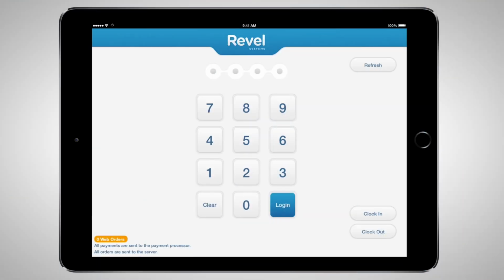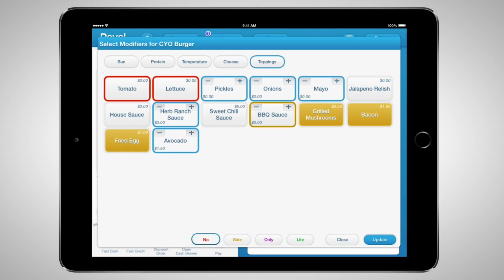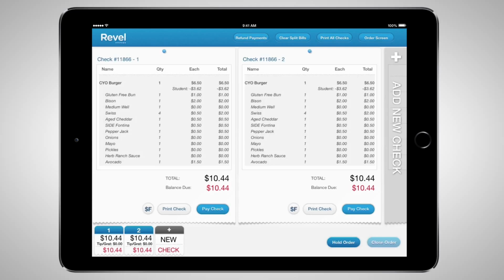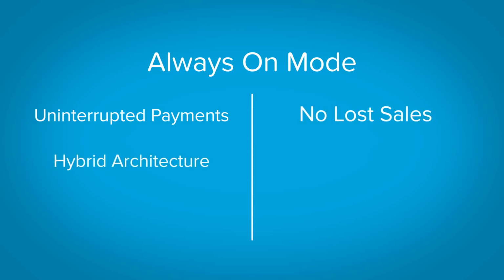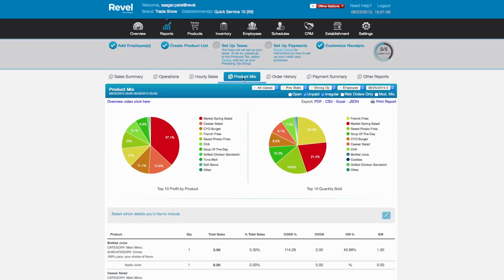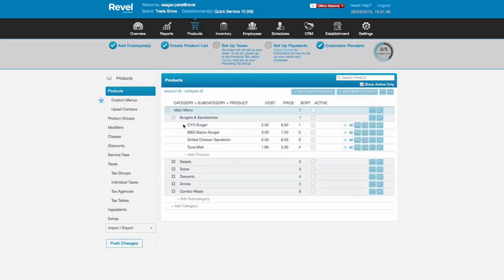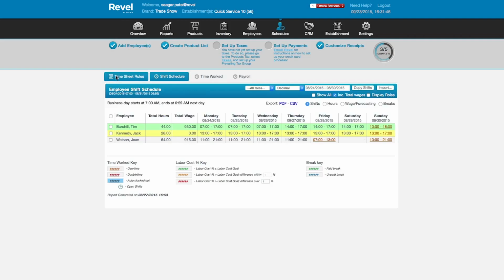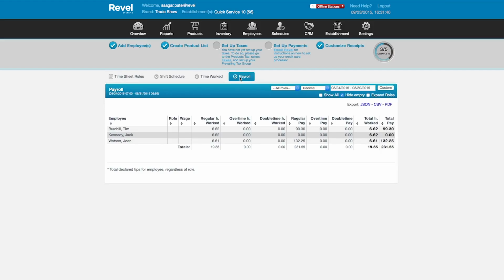Revel iPad POS Quick Service Restaurant Demo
This video will give you an overview of the Revel iPad POS capabilities in a Quick Service Restaurant, Food Truck or  Concession Stand.